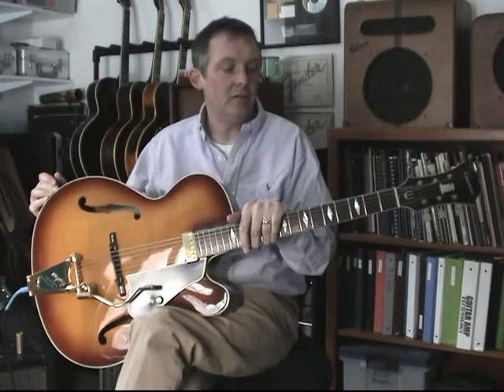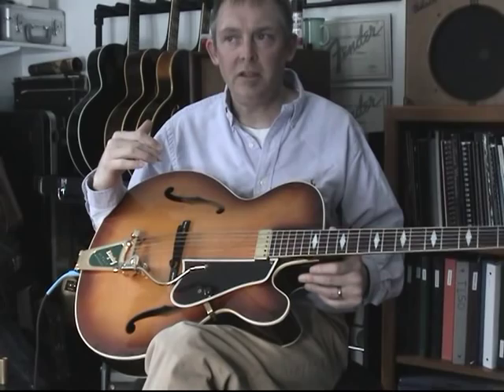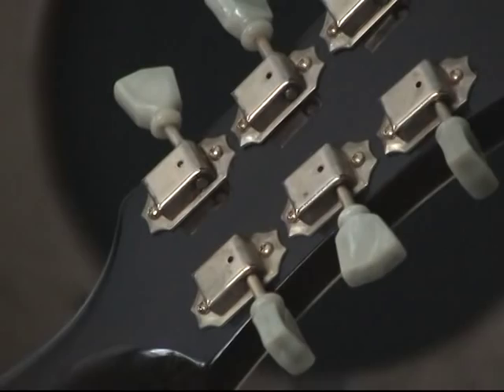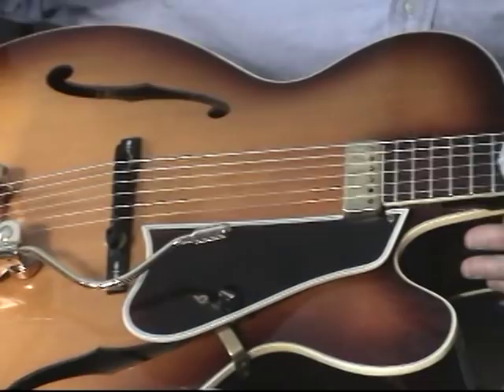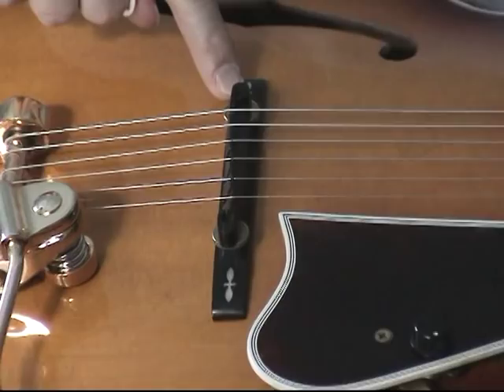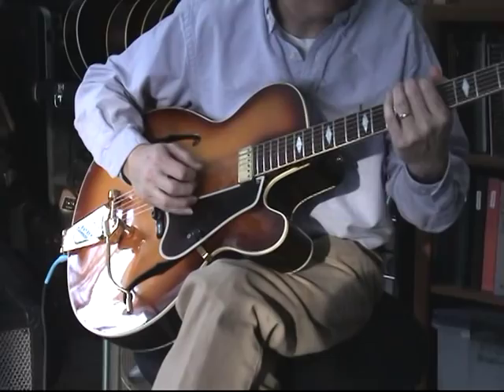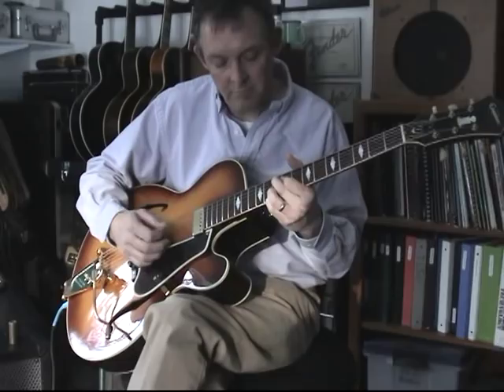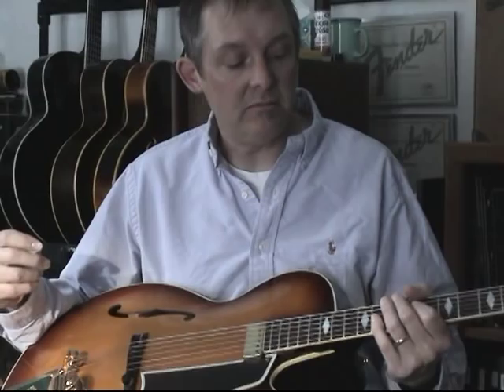epiphone.mpg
1965 Epiphone Triumph guitar is introduced and played by Brian Delaney